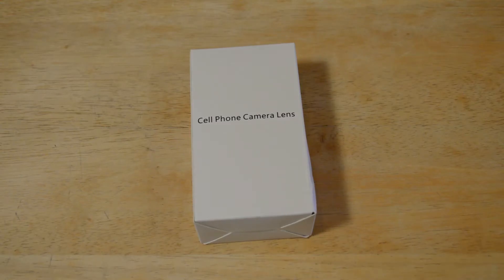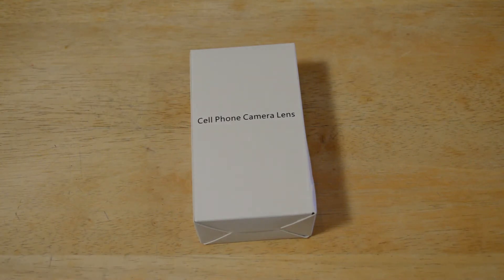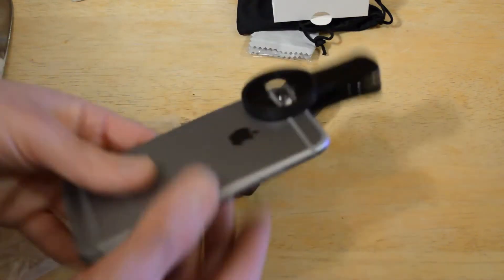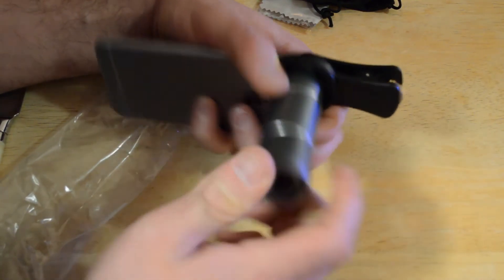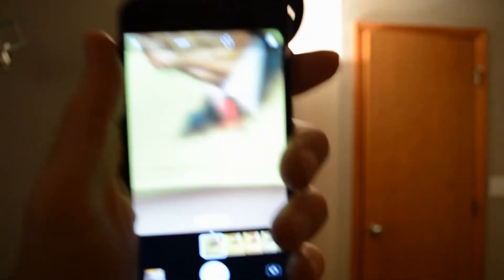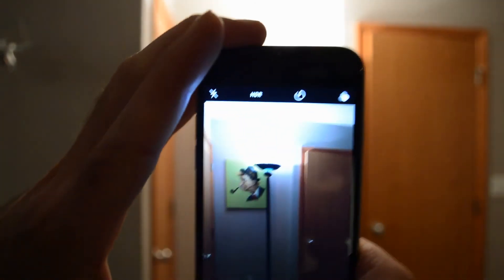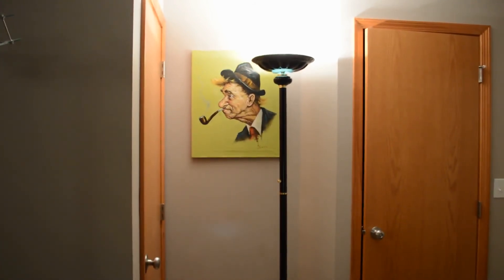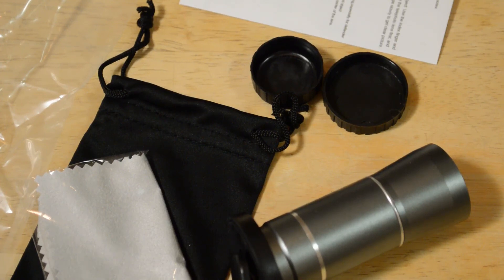Maxcio iPhone Telephoto Camera 12x Lens Attachment Review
Watch the 9malls review of the Maxcio iPhone Telephoto Camera 12x Lens Attachment Review. Does this thing really take good pictures? Watch the hands on test to find out.